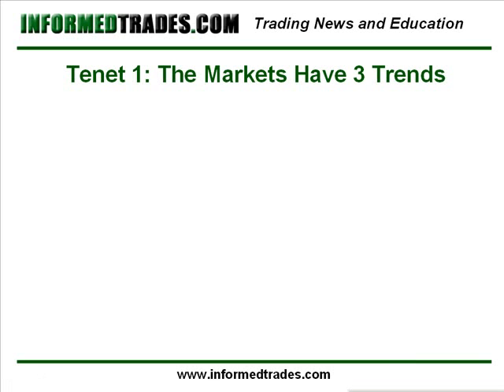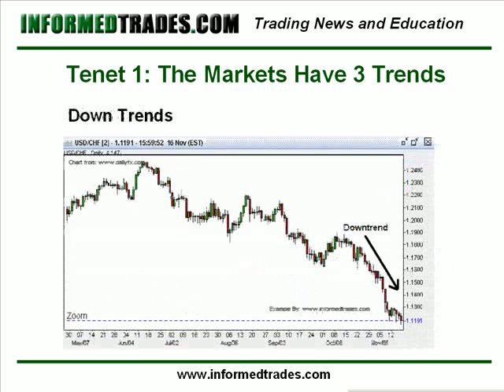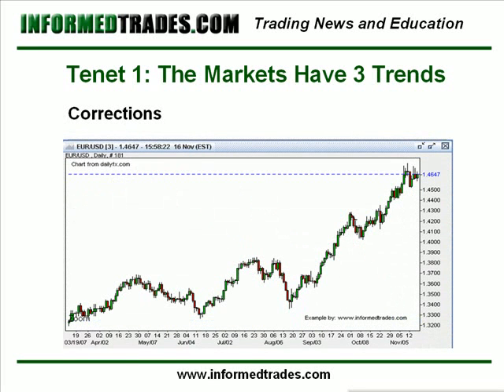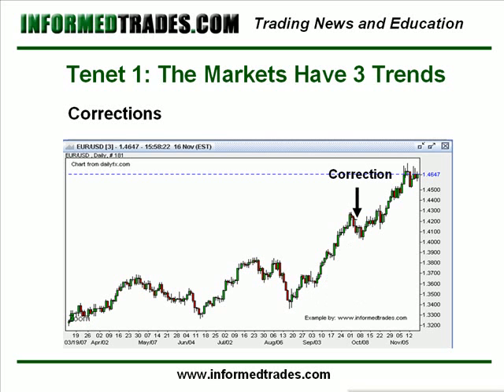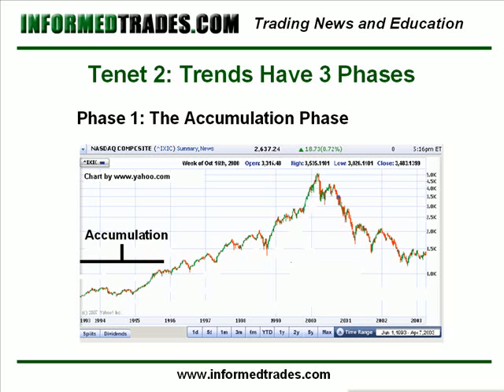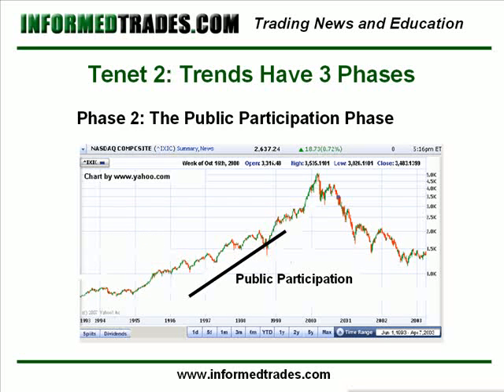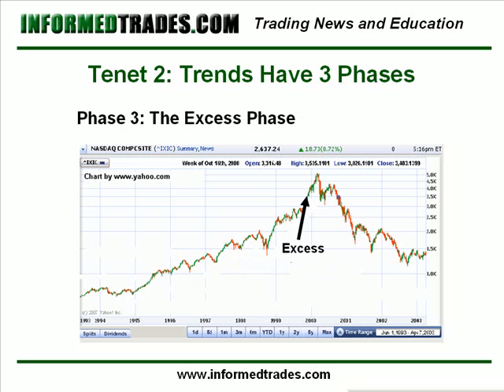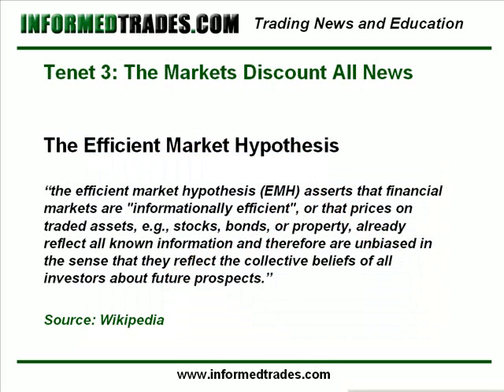Dow Theory - An Introduction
This is the second video in our free introductory course on technical analysis.

An overview of the first three tenets of Dow Theory.  The second in a series on technical analysis for active traders of the stock, futures and forex markets.

Don't forget to check out our huge (and growing!) collection of organized material to help traders learn. Visit, register as a member, and participate in our learning community

VIDEO TRANSCRIPTION (to see this transcription with links, and images of charts, go

In the last lesson on technical analysis we talked a bit about the different ways that traders analyze the markets. In this lesson we will look at the history of technical analysis and something known as Dow Theory.

Most consider the father of technical analysis to be Charles Dow, the founder of Dow Jones and Company which publishes the Wall Street Journal. Around 1900 he wrote a series of papers which looked at the way prices of the Dow Jones Industrial Average and the Dow Jones Transportation Index moved. After analyzing the Indexes he outlined his belief that markets tend to move in similar ways over time. These papers, which were expanded on by other traders in the years that followed, became known as "Dow Theory".

Although Dow Theory was written over 100 years ago most of its points are still relevant today. Dow focused on stock indexes in his writings but the basic principles are relevant to any market.

Dow Theory is broken down into 6 basic tenets. In this lesson we are going to take a look at the first 3 and then finish up our conversation of Dow Theory in the next lesson by looking at the last three.

The first tenet of Dow Theory is that The Markets Have 3 Trends.

• Up Trends which are defined as a time when successive rallies in a security price close at levels higher than those achieved in previous rallies and when lows occur at levels higher than previous lows.
• Down Trends which are defined as when the market makes successive lower lows and lower highs.
• Corrections which are defined as a move after the market makes a move sharply in one direction where the market recedes in the opposite direction before continuing in its original direction.

The second tenet of Dow Theory is that Trends Have 3 Phases:

• The accumulation phase which is when the "expert" traders are actively taking positions which are against the majority of people in the market. Price does not change much during this phase as the "experts" are in the minority so they are not a large enough group to move the market.
• The public participation phase which is when the public at large catches on to what the "experts" know and begin to trade in the same direction. Rapid price change can occur during this phase as everyone piles onto one side of a trade.
• The Excess Phase where rampant speculation occurs and the "smart money" starts to exit their positions.

Here you can start to see how the psychology of investors and traders comes into play an important concept which we will delver deeper into in later lessons.

The third tenet of Dow Theory is that The Markets Discount All News, meaning that once news is released it is quickly reflected in the price of an asset. On this point Dow Theory is in line with the efficient market hypothesis which states that:

"the efficient market hypothesis (EMH) asserts that financial markets are "informationally efficient", or that prices on traded assets, e.g., stocks, bonds, or property, already reflect all known information and therefore are unbiased in the sense that they reflect the collective beliefs of all investors about future prospects."

Source: Wikipedia

This concept that the markets discount all news is one that is sited in arguments in favor of using technical analysis as a tool to profit from the markets as if it is true that markets already discount all fundamental factors then the only way to beat the market would be through technical analysis.

So now you should have a good understanding of the first three tenets of Dow Theory including the different types of trends, the different phases of trends, and Dow's concept that the price of an asset already reflects all known news. In our next lesson on Dow theory we are going to look at the second three tenents.